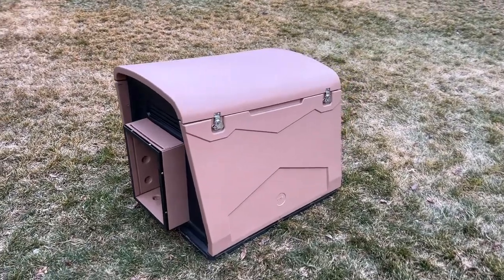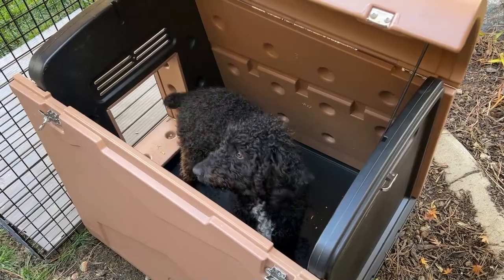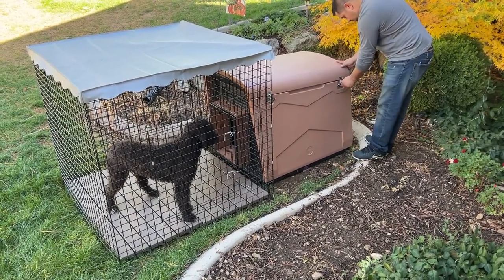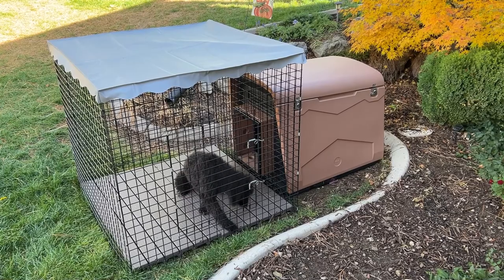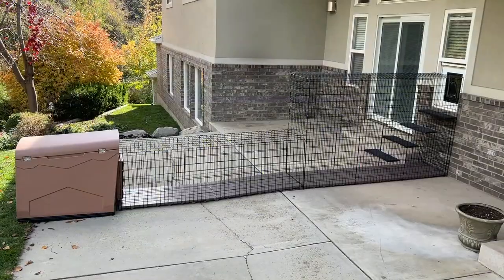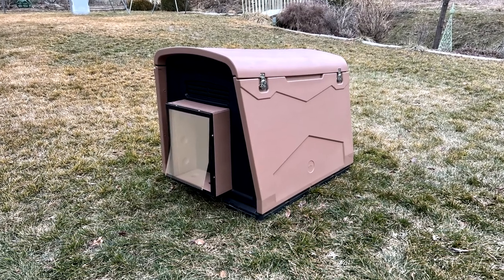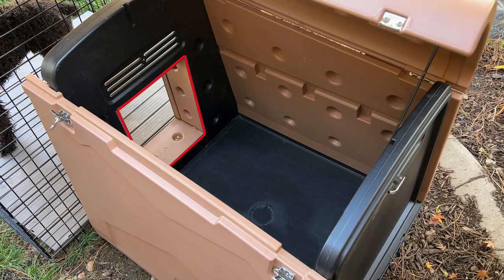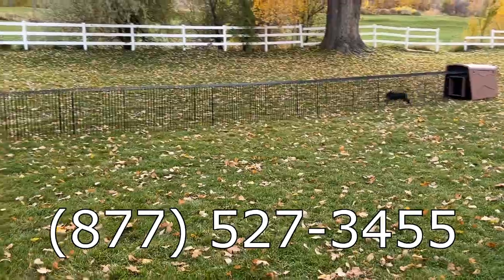K9 Estate Dog House & Run Combination Main Video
The K9 Estate Dog House & Run Combination  Script
The K9 Estate Dog House gives you solid insulated double wall construction for an affordable price. This tremendous value dog house includes just about everything one could possibly need to keep their Dog safe, sound, and secure. It’s large enough to accommodate a lot of the larger breed of dogs. Measuring inside the dog house at 34” Deep, 31” wide and 29” Tall. With a door opening of 13” wide and 17” Tall. This not only is a great size for most dogs. But looks great with its nice-looking modern design, and will last for years to come!
This K9 Estate dog house is great as a standalone unit or
As a K9 Estate Dog House and 4’ tall run combination. Is a great way to save money and maximize the space inside your dog run. We do this by placing the Dog House outside of the Dog run giving you more additional valuable space for your Dogs. This provides extra square footage inside the run for less money. Making this Dog House and run combinations, one of the most economical, high quality Dog Houses run combos on the market. This high value, low cost Dog House combination has been designed for any budget. The best thing about this Dog House and run combination is that it ships right to your door. It’s easy to assemble.
Our K9 Estate Dog House & 4’ Tall Run Combination is available in many different size runs. Starting from a 4’ x 4’ run… all the way up to    4’ x 16’.
Easy roof access to remove the waste with a pooper scooper.
or  8’x16’ run.
For more options and a greater value: check out our Complete and Ultimate packages!
Of course, this dog house can be added to any size and style of dog run we offer, large or small. Like our most popular galvanized Pro kennels, our 7’ Kennels, Value kennels, K9 Condos, play-zones and Dogios. In addition to our optional digging prevention system. Your dog will be happy and safe without worry of your dog escaping.
Let’s take a look at the many features you’ll love about this K9 Estate Dog House:
FEATURES:
• The Door Collar extends out past the dog house and into a run, filling the gap between the run and the dog house. Thus, allowing for the dog house to be placed outside the run. Giving your dog more room to roam.
• The hinged roof access making it easy to reach your puppies and clean the dog house.
• Chew Guard on the outside of the Door Collar.
• A vinyl flap for the door helping to keep the cold air out during those colder months.
• Open and Close vents: Close to trap the warm air in during those colder months and Open to allow for cross through ventilation air flow in the warmer months.
• Made of UV resistant High-Density Polyethylene (HDPE) construction with insulated foam beads inside all the walls.
• Assembles in 5 to 10 minutes
• Drain hole in the floor for easy cleaning.
• Maintenance free, Impact resistant & Ultraviolet resistant
• 2” thick Double wall construction
• Foam bead insulation inside every wall
• Smooth walls for easy cleaning
• Door opening is elevated 4” off the floor helping to prevent water or snow from seeping in through the door.

OPTIONS
• Optional Chew Guard on the inside of the Door frame
• Optional Run Canvas Cover
• Optional stand with adjustable legs to lift your Dog House up off the ground 18”
• Optional Dog House Heater
• Optional Anti-Digging bars on the inside of the dog run.

SIZE:
• Inside measurements Size: 34” Deep x 31” Wide x 29” tall
• Outside measurements: 42” Deep x 35” Wide x 36” Tall
• Door Size: 13” wide and 17” Tall